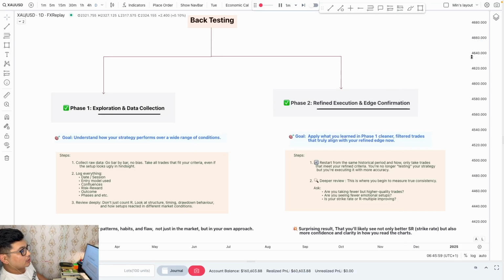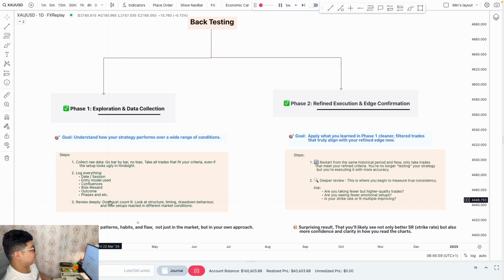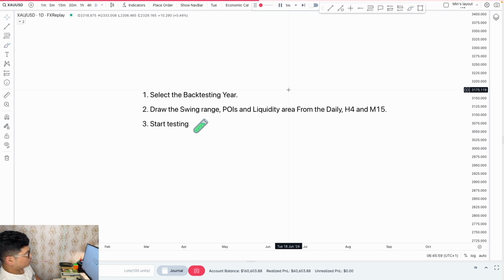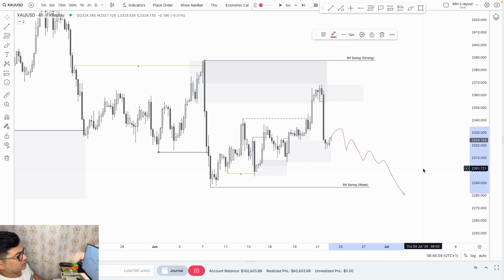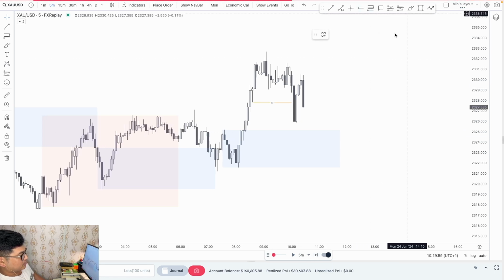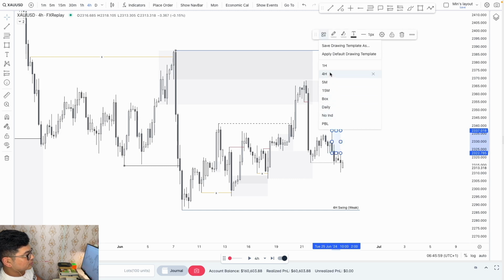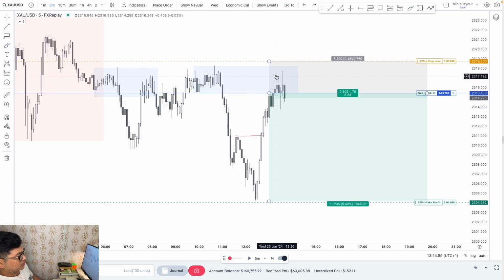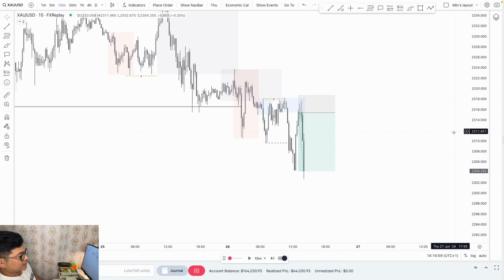Backtesting Changed My Trading | 2-Phases Process You Need to Know 🔁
In this video, I’m breaking down the real power of backtesting — and how a simple 2-phase process completely transformed my confidence, consistency, and clarity in the markets.

Whether you’re a beginner or an experienced trader, if you’re not backtesting properly, you’re leaving your edge to chance.

🧠 What You’ll Learn in This Video:
 • The difference between just testing and refining your edge
 • My personal 2-phase backtesting method
 • How to collect data that actually improves performance
 • The key metrics I track in every backtest
 • Why Phase 2 is where the real results happen
 • How this builds trust in your system and sharpens your decision-making

Backtesting isn’t just about results — it’s about training your eyes, your mind, and your discipline to execute with confidence.

🎯 If you’re serious about mastering your strategy and leveling up your trading psychology, this is where it starts.

📊 Tools I use: FX Replay Mode
📓 Bonus tip: Don’t skip journaling — it’s the bridge between backtesting and execution.

This is Trading with Min —
Let’s grow together and remember — one trade at a time. 🙏